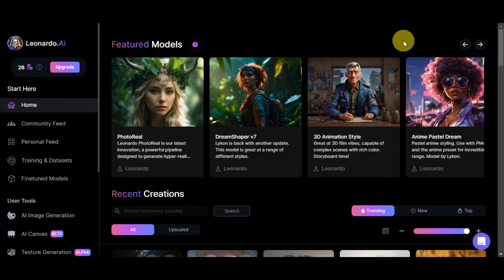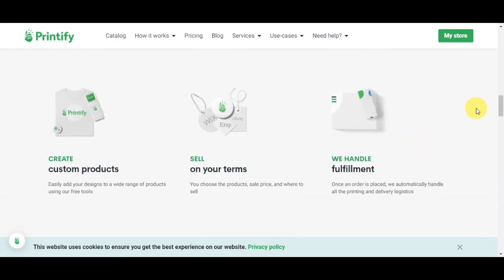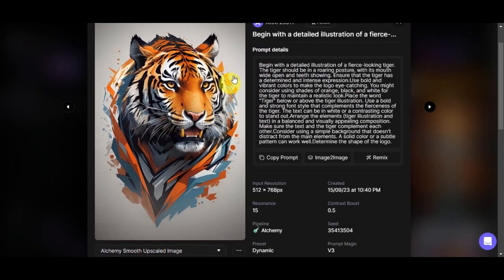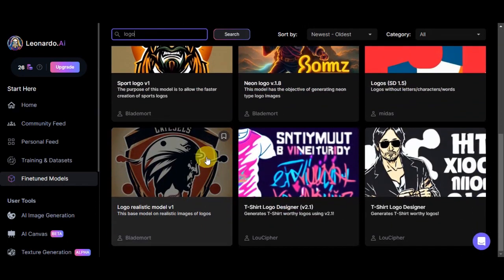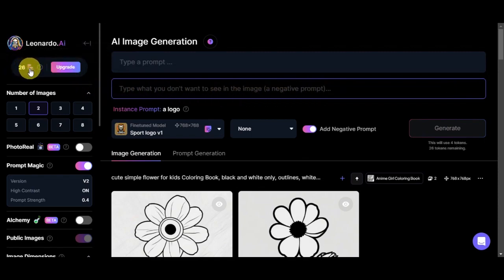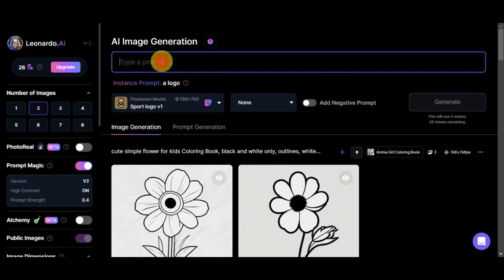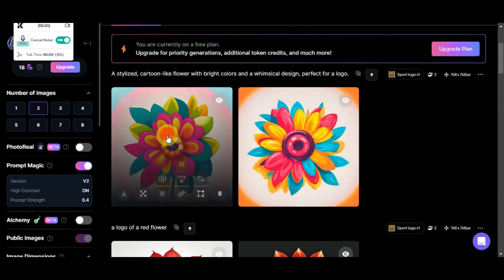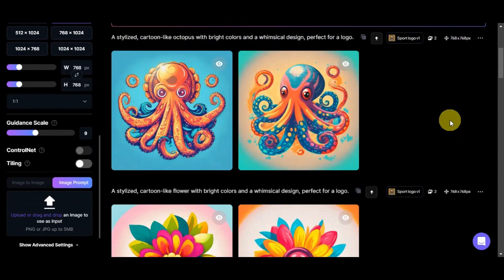How to Use Leonardo Ai To Create Logos (Best Step by Step Tutorial)